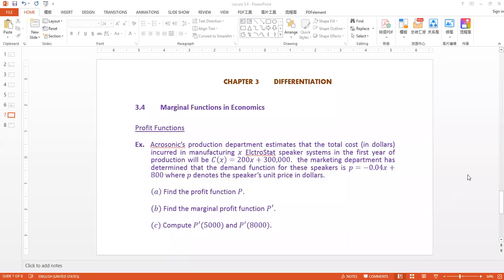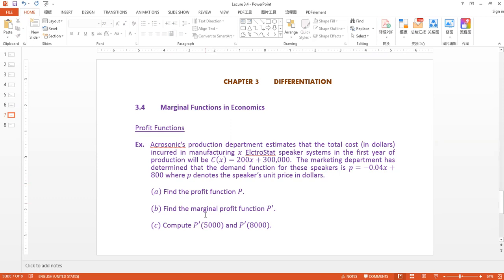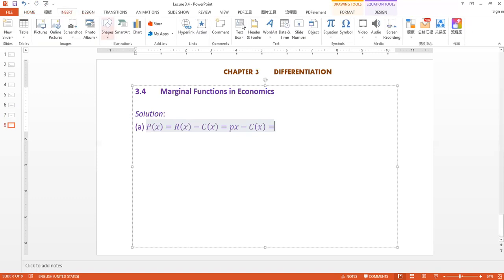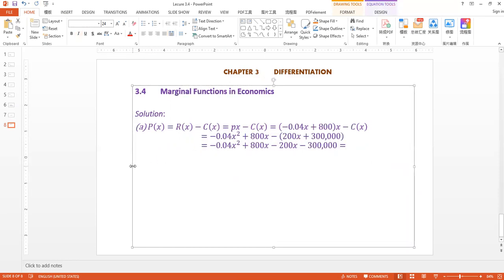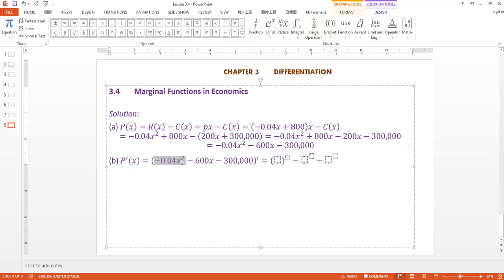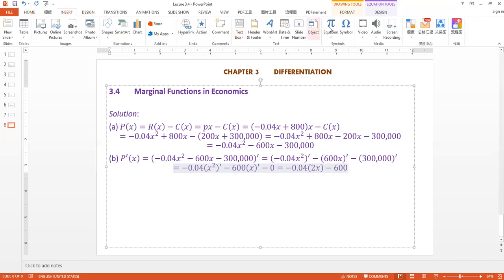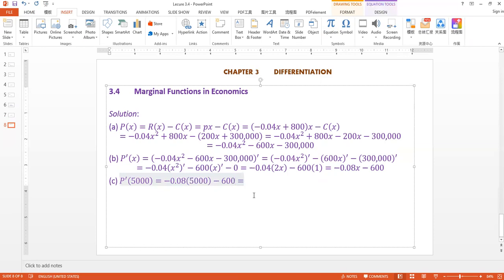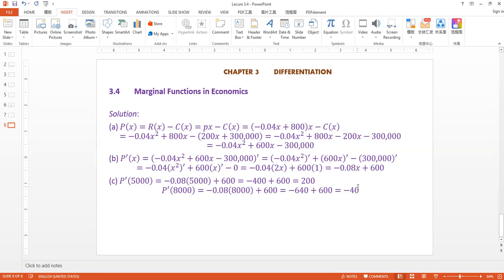Section 3 4 Example 2